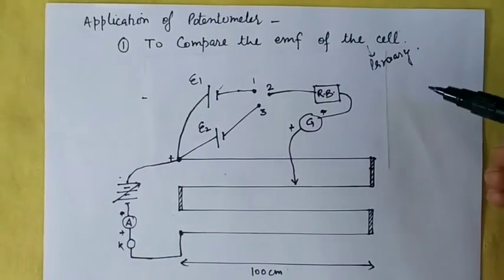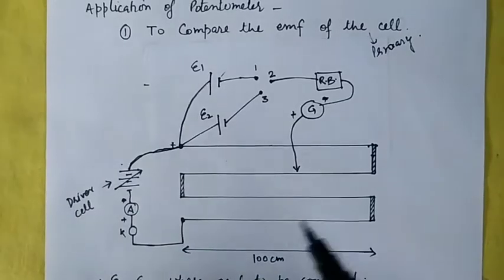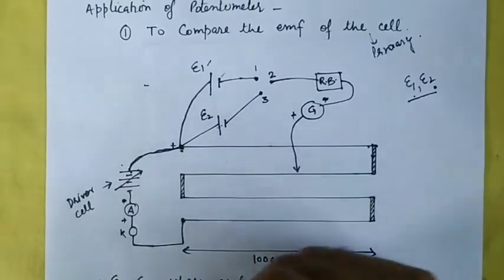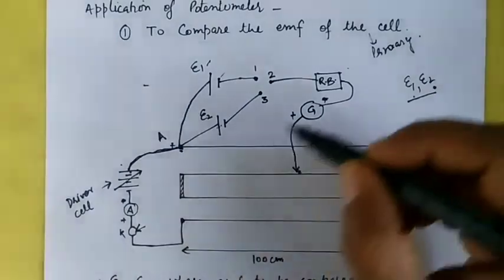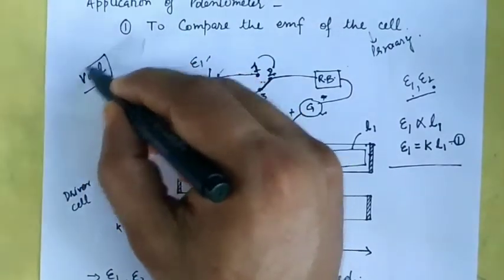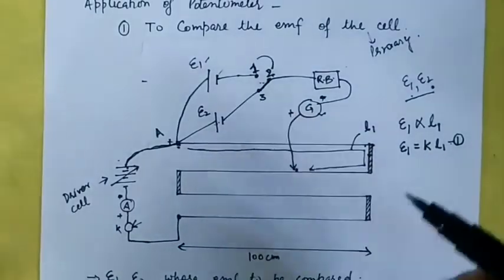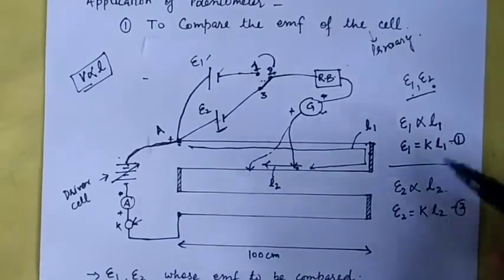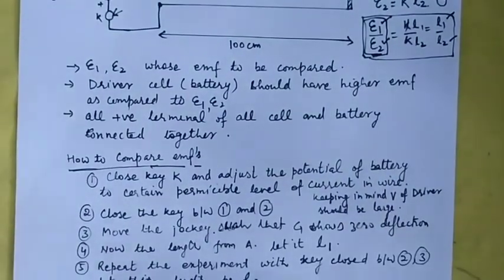Class XII Chapter 3 video 23, to compare the EMF of the two primary cell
To compare the EMF of two primary cell s
Circuit diagram
Procedure